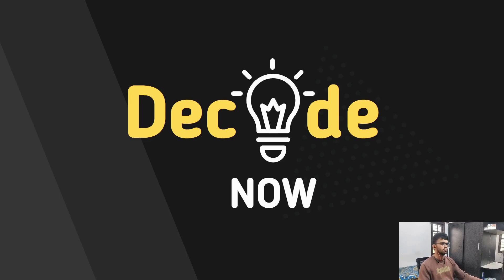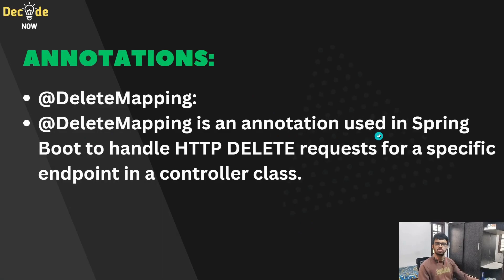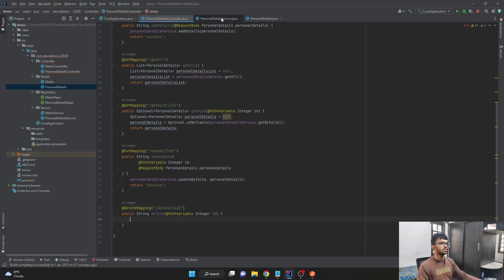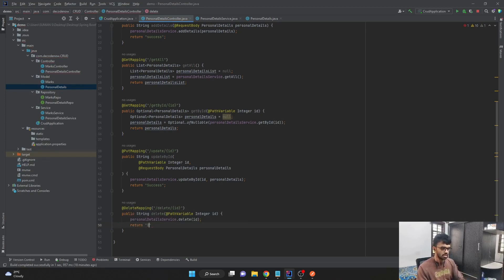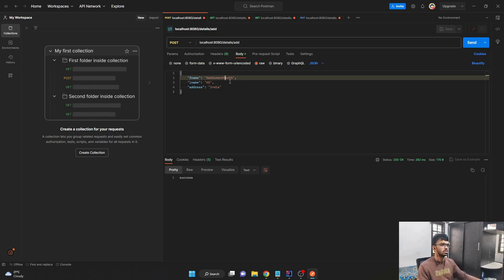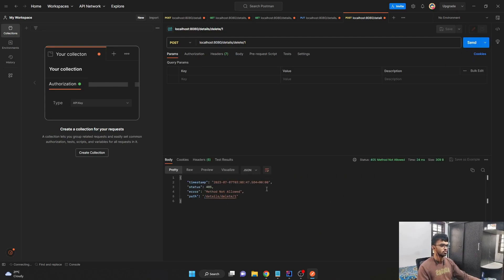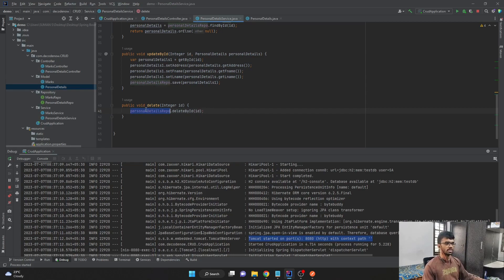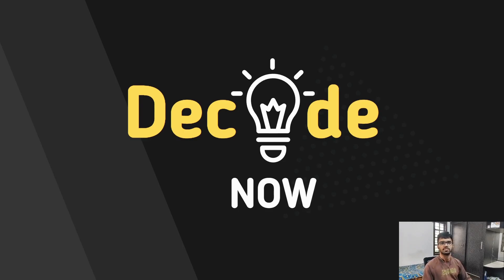Spring Boot CRUD Application | DELETE request example in REST API using Spring Boot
"Effortless Data Removal: Spring Boot CRUD Application - DELETE Request Example in REST API using Spring Boot | @DeleteMapping. In this tutorial, discover how to implement the DELETE request method in a Spring Boot CRUD application. Learn the best practices for removing data from your REST API effortlessly, and enhance your Spring Boot skills with this comprehensive guide."